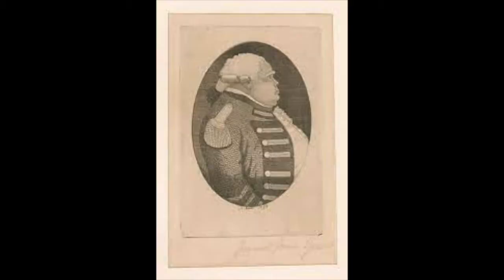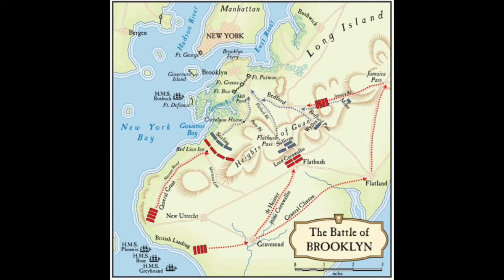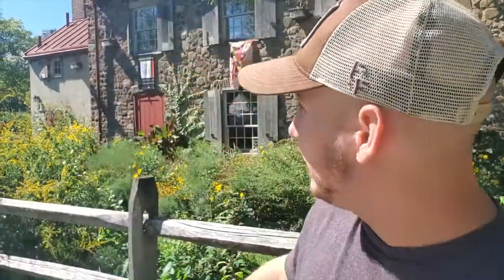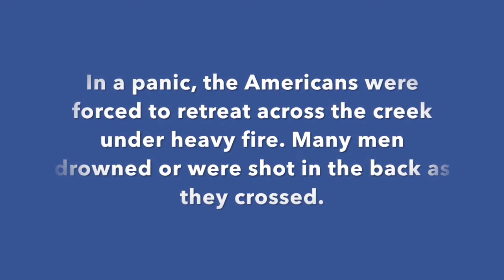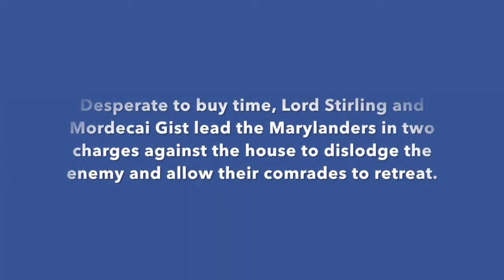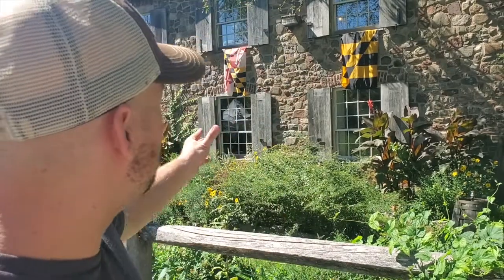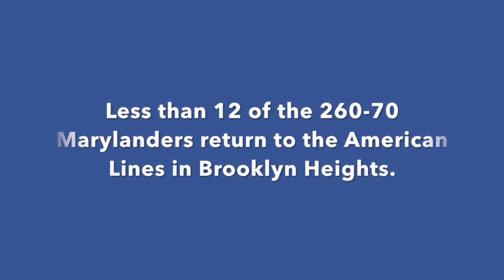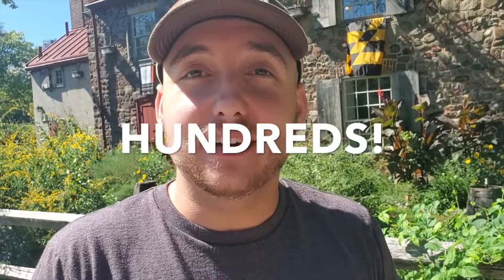AMERICAN HEROES: The Old Stone House and the Maryland 400: The Battle of Long Island, August 1776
In this video, we visit the Old Stone House of Brooklyn, New York.

The current structure is a 1933 reconstruction, using some original materials, of the Vechte–Cortelyou House, which was destroyed in 1897.

The current Old Stone House is a replica, using some unearthed original materials, of a Dutch stone farmhouse originally built adjacent to the current site by the Dutch immigrant Claes Arentson Vechte, or his son Hendrick, in 1699.

The Vechte family farmed the lands around the house, harvested oysters in Gowanus Creek and ferried their produce down the creek to Gowanus Bay and then to lower Manhattan. The house was rented in 1766 by Isaac Cortelyou, but later returned to Vechte. It was then inherited in 1779 by Nicholas Cowenhoven, who sold it in 1790 to Jacques Cortelyou. Cortelyou's son, Peter, later received it as a wedding gift from his father.

On August 27, 1776, the house was an important location in the Battle of Long Island during the American Revolutionary War - the first major engagement of the Continental Army after the Declaration of Independence, and the largest battle of the entire war.

On the American right, to the west, General William Alexander, or Lord Stirling still held the line against Grant.

 Stirling held on for four hours, still unaware of the British flanking maneuver to his east, and some of his own troops thought they were winning the day because the British had been unable to take their position.

This was intentional by the British. At 11:00 am, however, British General Grant, reinforced by 2,000 Royal marines, hit Stirling's center and Stirling was attacked on his left by the Hessians.

Stirling pulled back but British troops were, at this point, coming at him from his rear south down the Gowanus Road.

The only escape route left was across a Millpond on the Gowanus Creek which was 80 yards wide, on the other side of which was Brooklyn Heights.

Stirling ordered all of his troops, except a contingent of Maryland troops under the command of Major Mordecai Gist, to cross the creek.

This group of Maryland troops became known to history as the Maryland 400, although they numbered about 260–270 men.

Stirling and Gist led the troops in a rear-guard action against the overwhelming numbers of British troops which surpassed 2,000 troops supported by two cannon.

Stirling and Gist led the Marylanders in two attacks against the British, who were in fixed positions in and in front of the Vechte–Cortelyou House (known today as Old Stone House).

After the last assault the remaining troops retreated across the Gowanus Creek. Some of the men who tried to cross the marsh were bogged down in the mud under musket fire and others who could not swim were captured.

Stirling was surrounded and, unwilling to surrender to the British, broke through the British lines to von Heister's Hessians and surrendered to them.

256 Maryland troops were killed in the assaults in front of the Old Stone House and fewer than a dozen made it back to the American lines.

Washington, watching from a redoubt on nearby Cobble Hill, at the intersection of today's Court Street and Atlantic Avenue, was reported to have said, "Good God, what brave fellows I must this day lose!"

Patriot Paths, exploring Americas remarkable history, forgotten and unforgotten.

The Patriot Paths Channel was started in June 2020, to enhance one young mans passion for History, to promote patriotic sentiment, to educate the American Public on the incredible history of their country, and to remember the contributions of those people, ordinary and unordinary, who forged it.

This channel covers primarily history in the State of New Jersey, but may feature occasional historical sights from out of state. Primary locations will include battlefields, cemeteries, historic towns, buildings, and other locations.